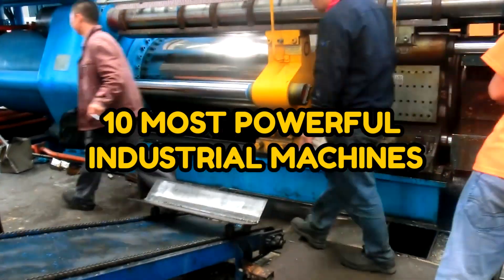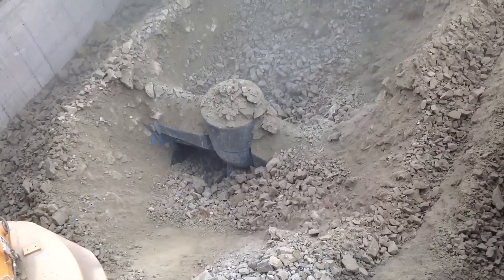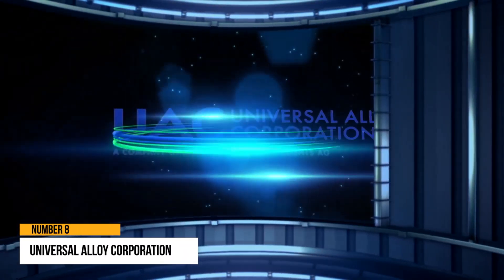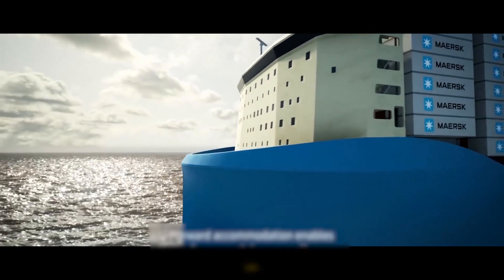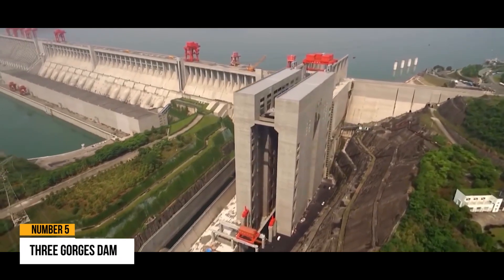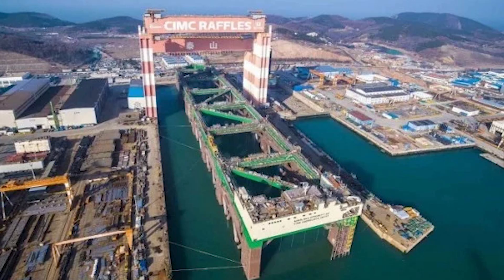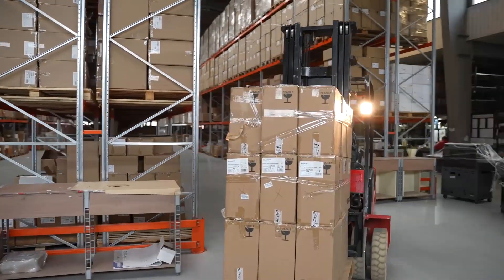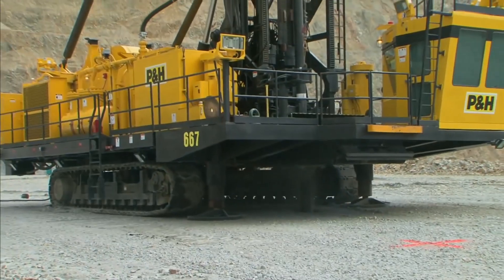10 Huge Industrial Machines | Extremely Powerful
10 Huge Industrial Machines | Extremely Powerful
0:00 Intro
0:52 Gyratory Crusher
1:46 SLJ 900
2:39 Universal Alloy Corporation
3:23 Wartisila RT-flex 96C
4:12 Big Muskie
5:09 Three Gorges Dam
6:04 The Taisun Crane
6:44 Bagger 293 Bucket wheel Excavator
7:32 Bemuer Group Ship Loader
8:10 Kamatsu Blast Hole Drill